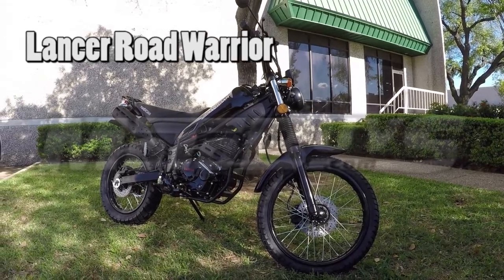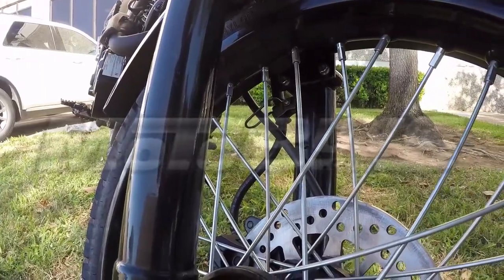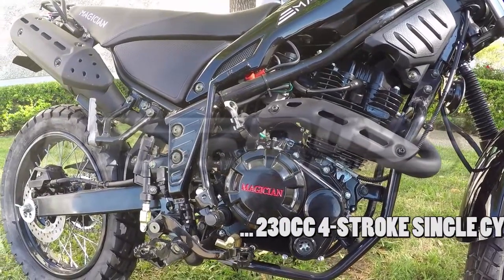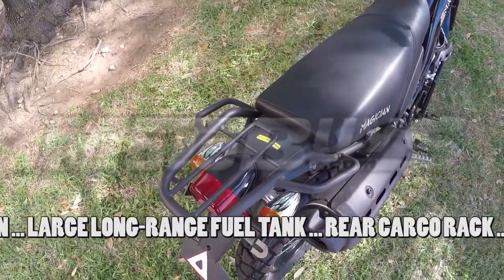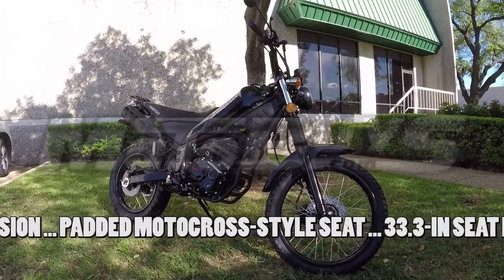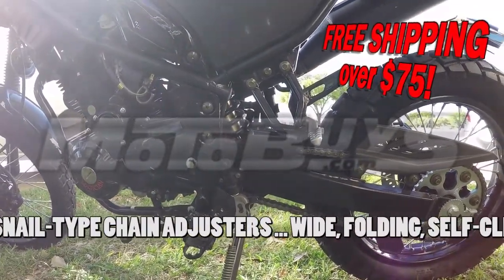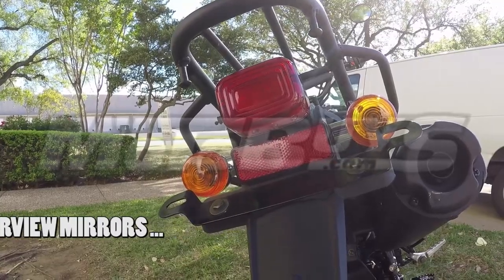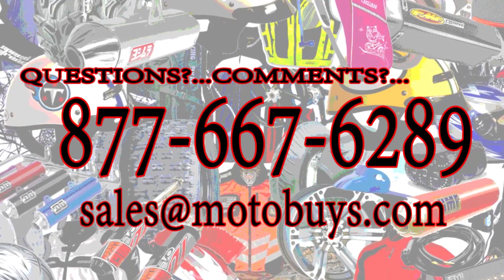Lancer Road Warrior